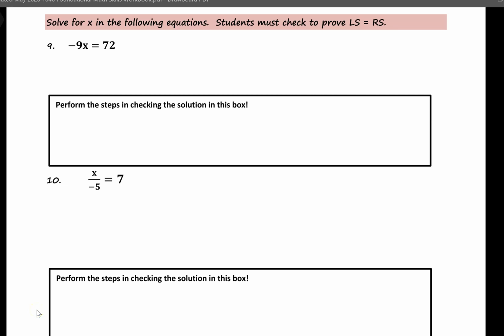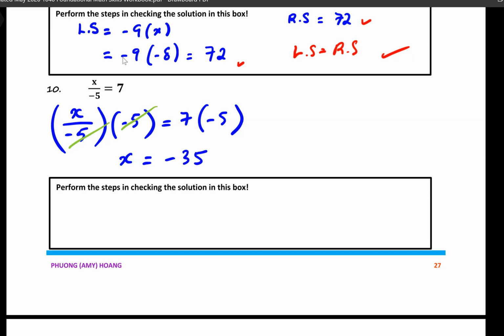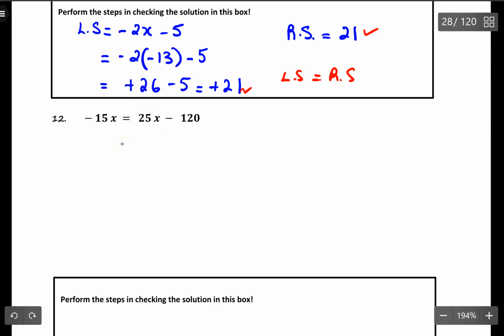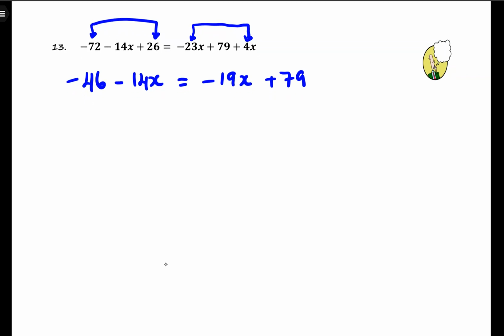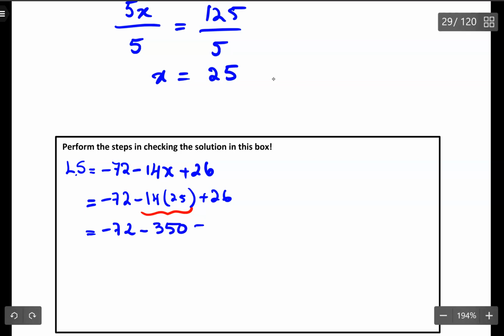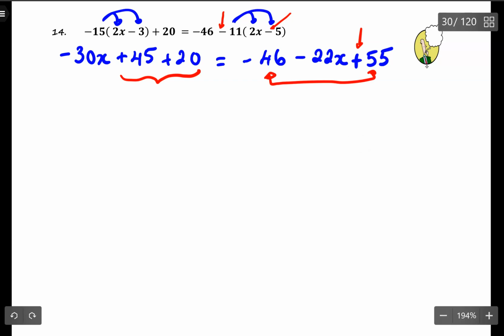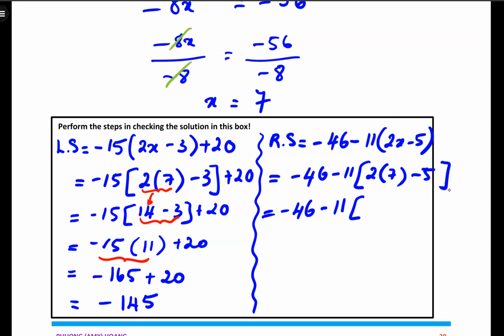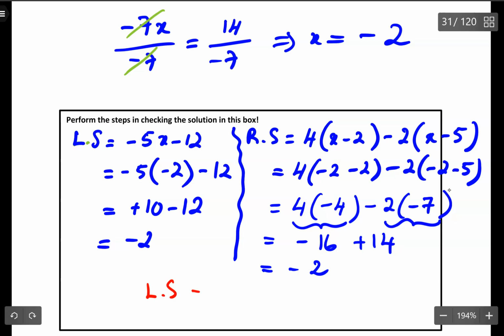Solve for Linear Equation.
In this video, you will learn to solve for x in a linear equation and
to review Order of Operations BEDMAS in performing "checking the solution steps".